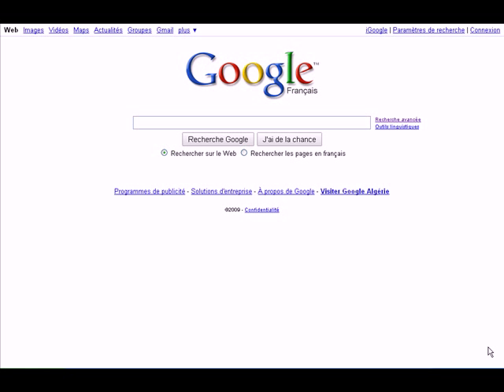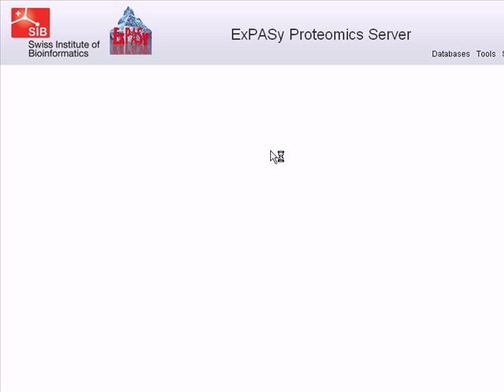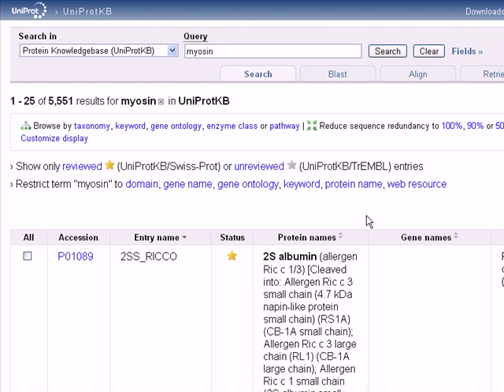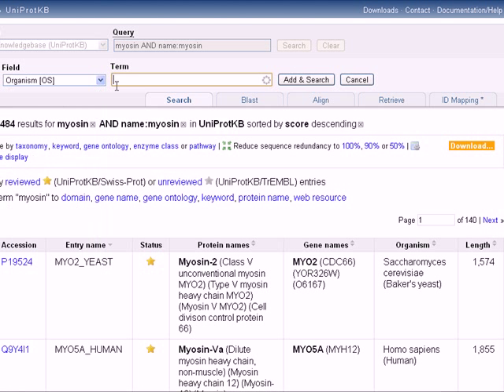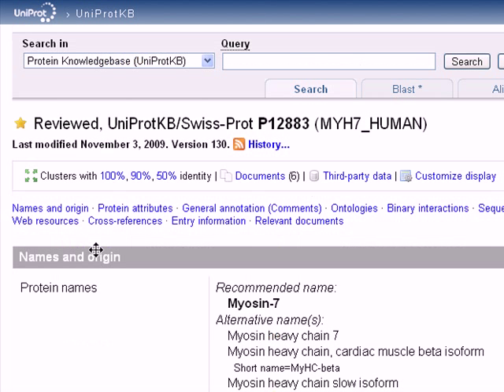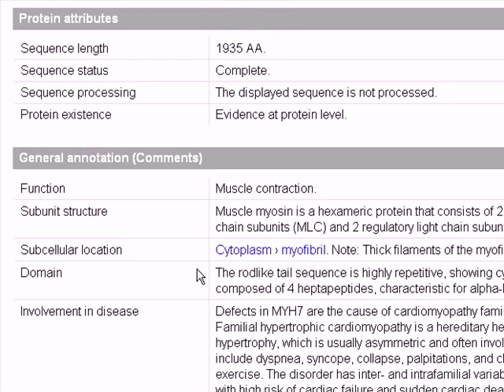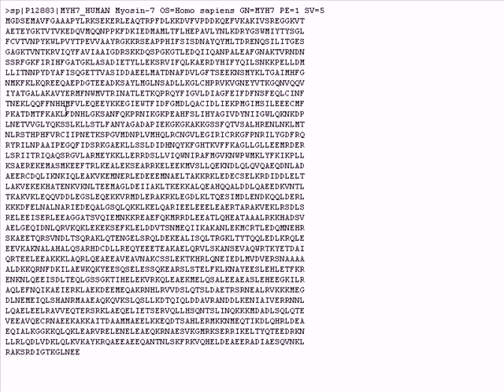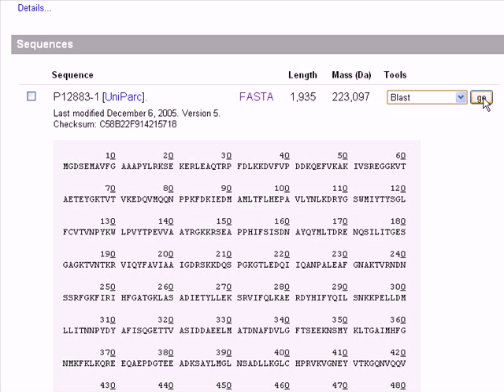Bioinformatics Tutorials (Lesson 1):Using SwissProt database to search for a specific protein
In this tutorial i'll be showing how to use the SwissProt database to search for a specific protein, also all the informations about it in the database (Sequence, Function. etc), for more informations about this topic or bioinformatics topic in general, please